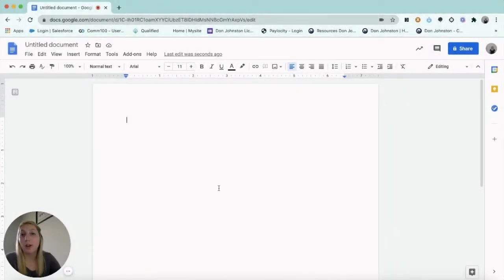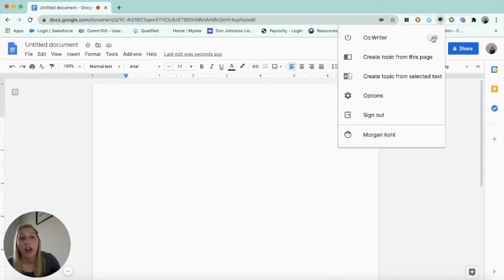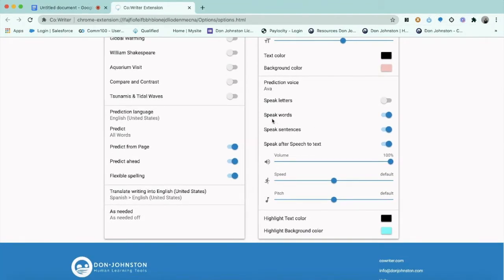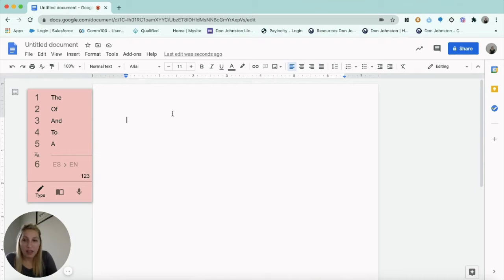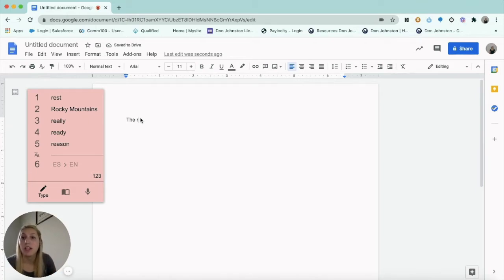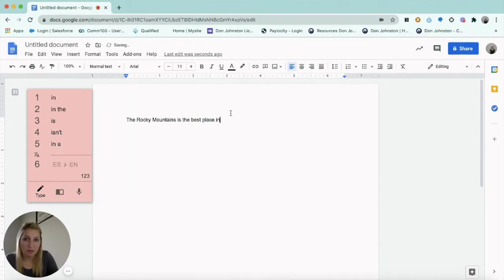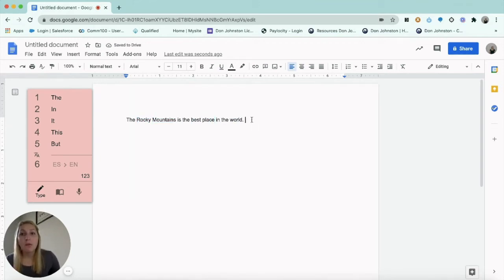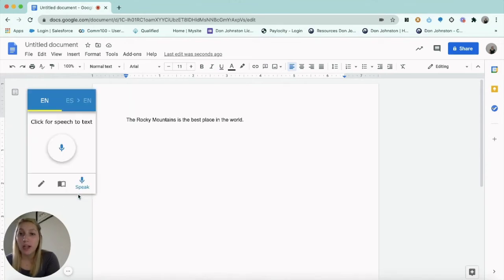Co:Writer: How to Use Word by Word Highlighting in Chrome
Hearing your words read back to you can be extremely helpful when it comes to editing.  Co:Writer's new Word by Word Highlighting takes that another step further, by highlighting each word as it reads them to you.  Watch this video to see how this feature works in typing mode or speech to text mode.